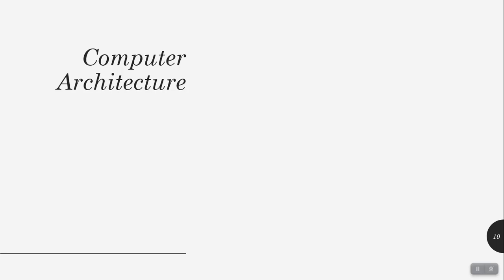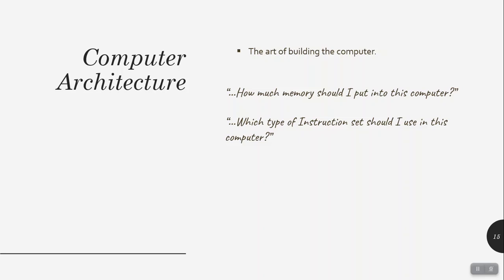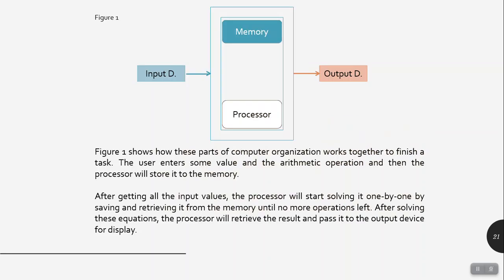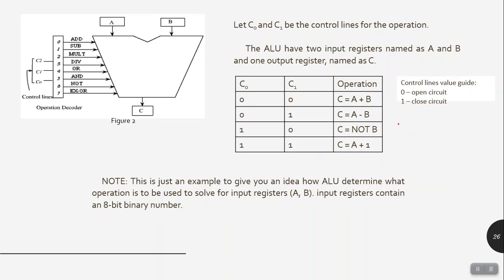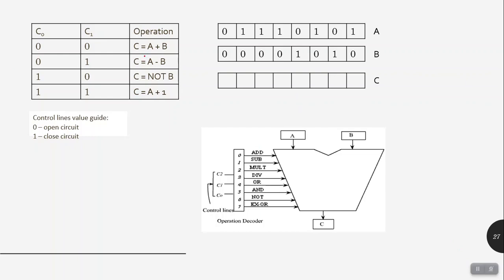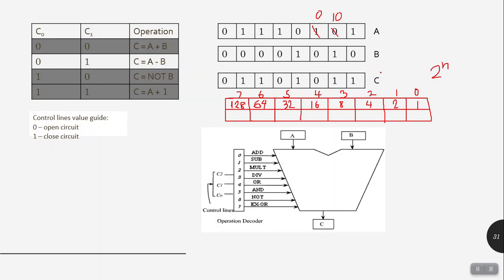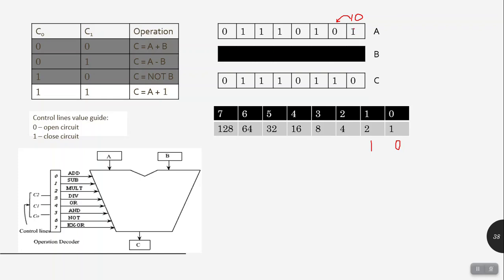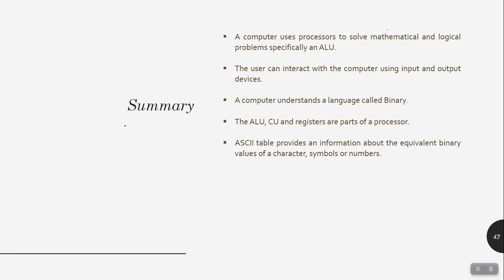Computer Organization and Computer Architecture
Computer Organization | Computer Architecture | Arithmetic Logic Unit | Control Lines